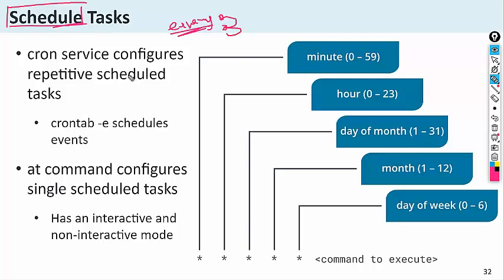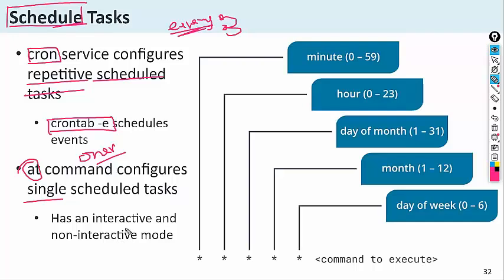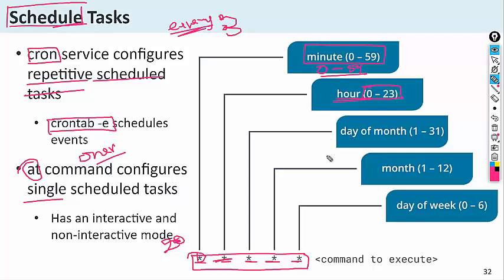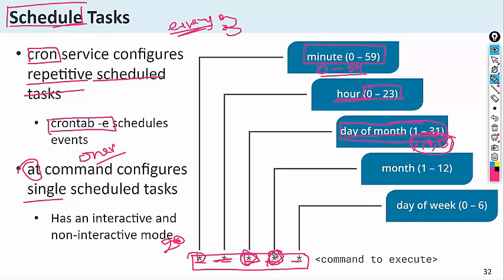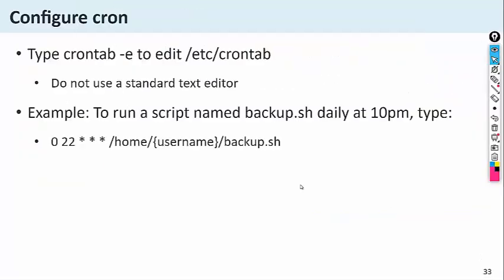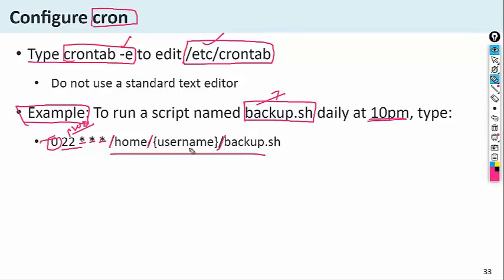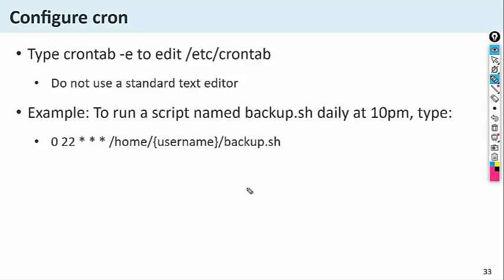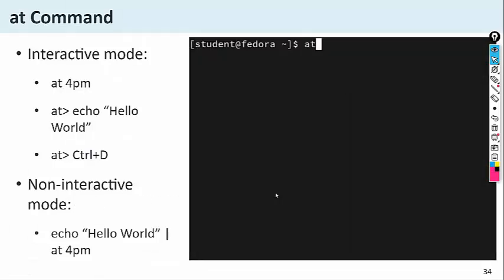Topic - Schedule Tasks using crontab & at Command | CompTIA Linux+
In this video, learn how to schedule recurring and one-time tasks in Linux using the crontab and at commands — a powerful skill for automation and system maintenance.

🔍 What You’ll Learn:
✔️ What is crontab and how to use it for recurring tasks
✔️ Crontab syntax: minute, hour, day, month, weekday
✔️ How to edit, view, and remove crontab entries
✔️ What is at command for one-time task scheduling
✔️ Practical examples for both tools
✔️ Real terminal-based demonstration

🎯 Perfect for Linux+ learners, IT admins, and anyone automating tasks in Linux systems.

Do you Know Our Free Video Series?
CompTIA A+
CompTIA Network+
CompTIA Linux+